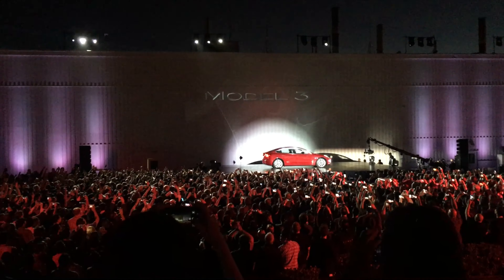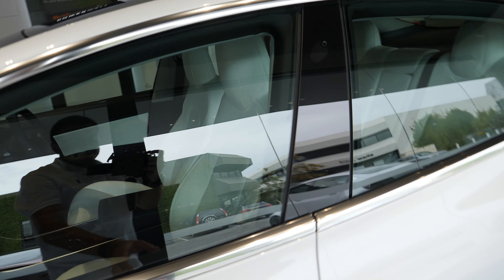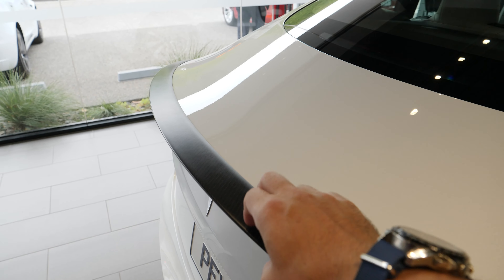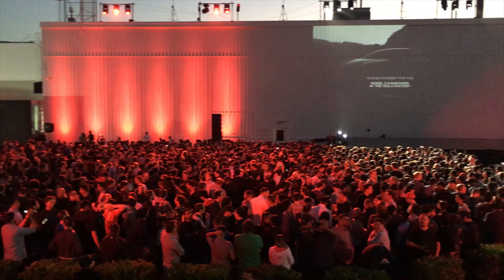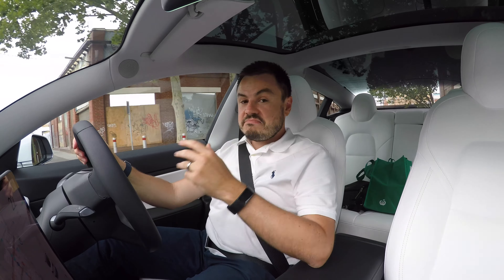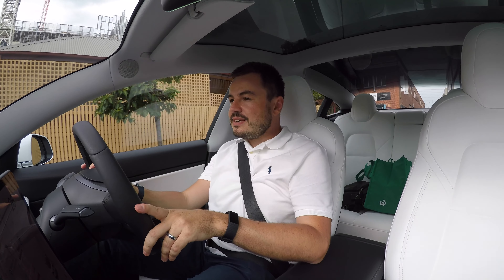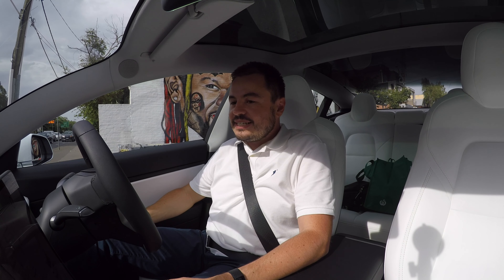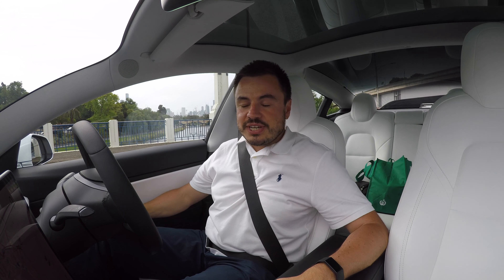Delays and paint issues...taking delivery of my Tesla Model 3 Performance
It's finally here! After months of not hearing anything from Tesla, our Model 3 Performance has finally arrived.

After first driving this at the reveal in Fremont several years ago, we knew we wanted to buy one when orders opened for Australia. But what was meant to be an exciting process turned out to be quite frustrating with a complete lack of communication from Tesla and then paint issues prior to delivery.

So in this video, I walk through our experience and the issues we faced. It's an honest account of how it all went that Tesla fans may not like, but I don't want anybody else going through the same thing we did.

Once it was all said and done, we have been incredibly happy with the car and love it to bits.

* NOTE ON REFERRAL: I've listed my code in the description for you to use if you are buying a Model 3. You will get free supercharging and so will I. I have committed to donating the dollar value of my used supercharging to the Drive Against Depression charity. For the sake of clarity, I paid full price for my Tesla Model 3 and my Toyota Supra.